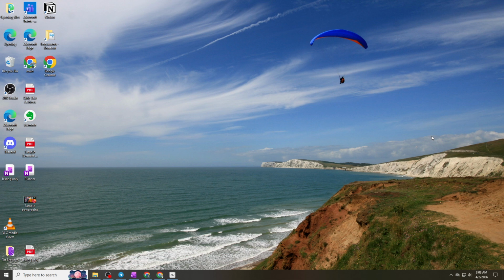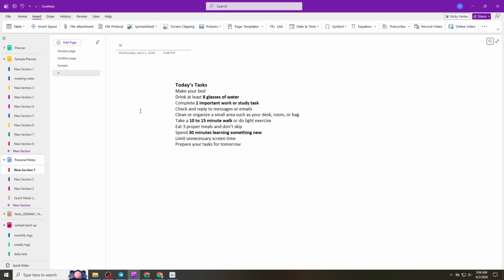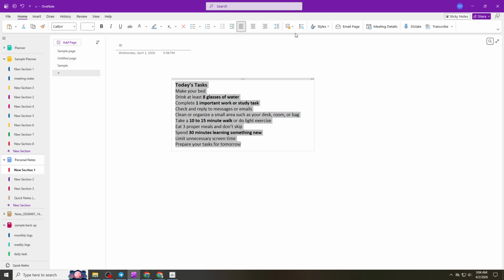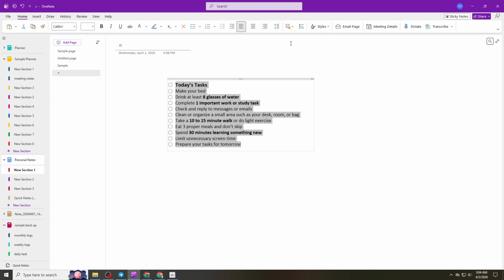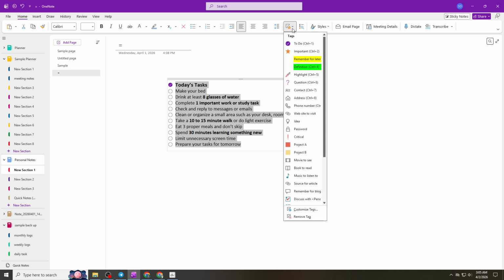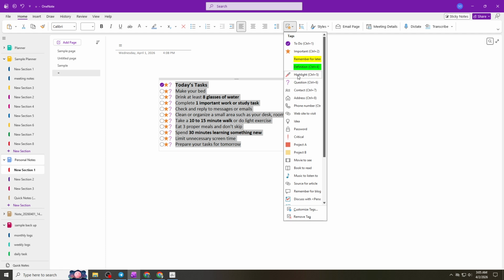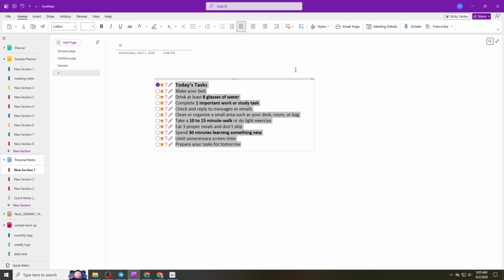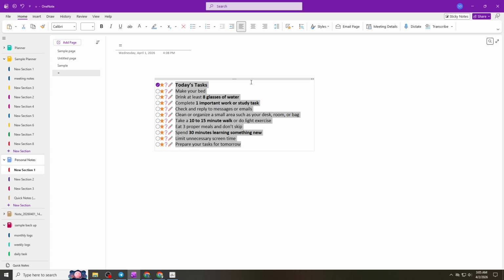How To Combine To Do Tasks And Tags In Microsoft OneNote [2026 Guide]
In this video, we will show you how to combine To Do tasks and tags in Microsoft OneNote to keep your notes organized and your workflow efficient. Whether you're managing projects, class notes, or personal tasks, using tags alongside To Do lists makes it easy to track, categorize, and prioritize your work.

We’ll guide you step by step on how to create, link, and manage To Do tasks with tags in OneNote, helping you stay productive and organized. By the end of this video, you'll have a clear understanding of how to leverage tags and tasks together for a more streamlined note-taking experience.